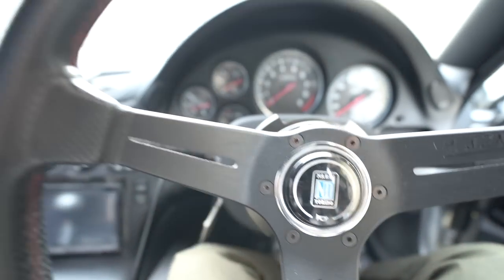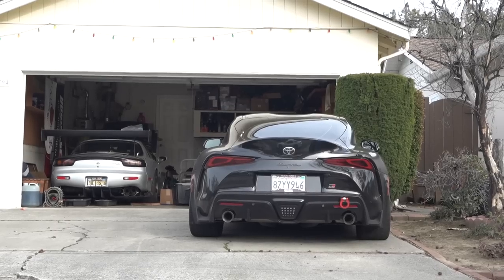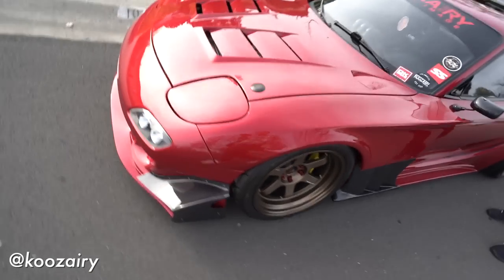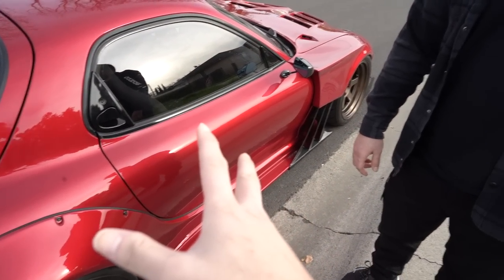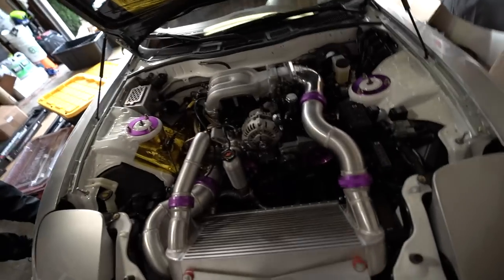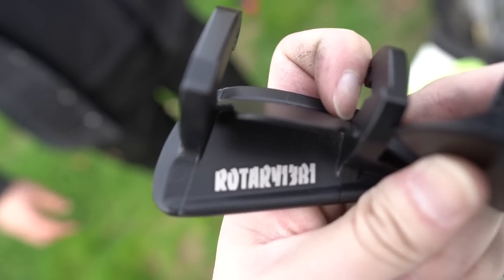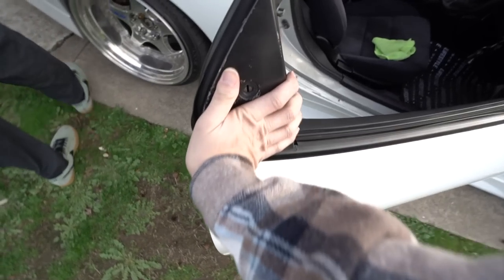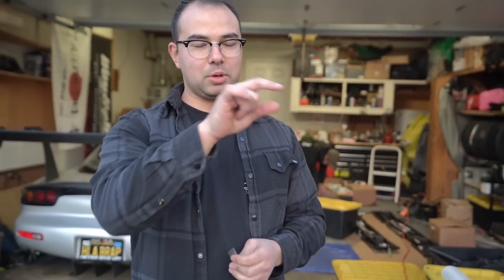All RX7 Owners Need To Do This!!!